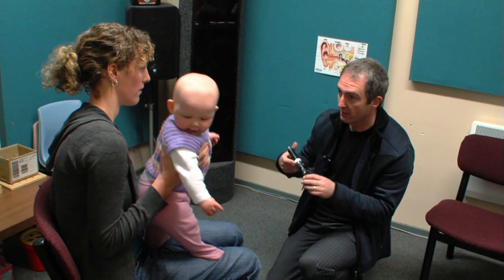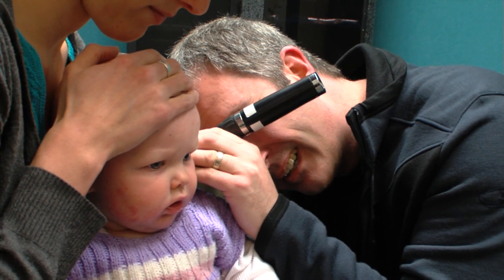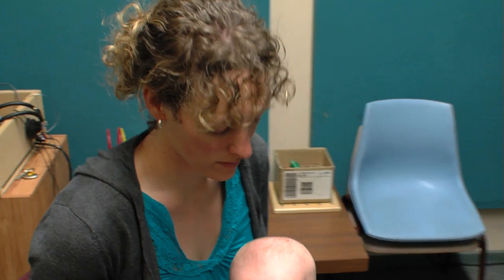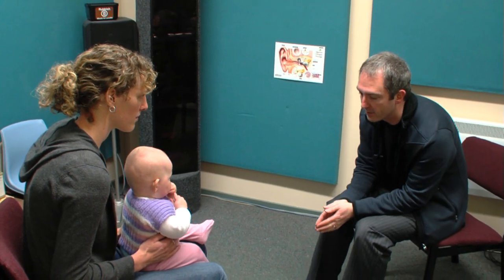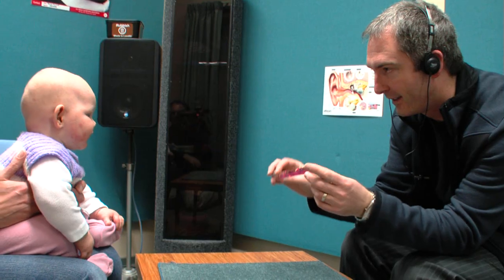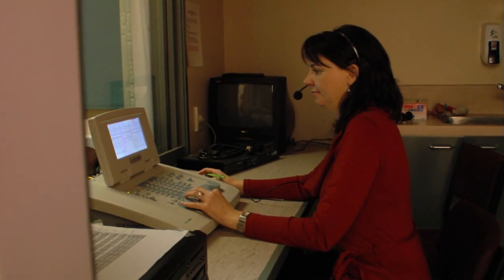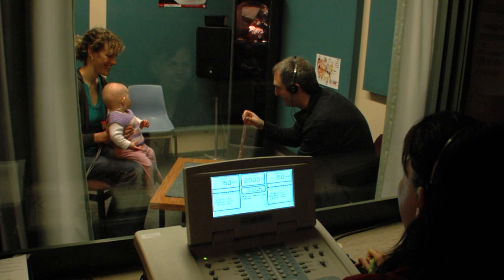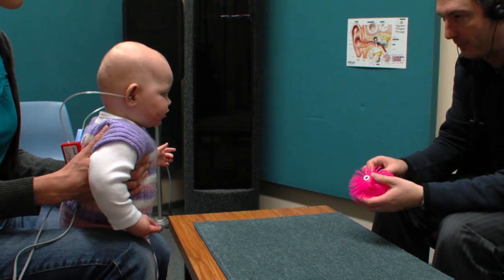Infant hearing test - Audiology at the University of Canterbury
Demonstration of an infant audiometric assessment (hearing test) carried out at the Speech and Hearing Clinic of the University of Canterbury, Christchurch, New Zealand.